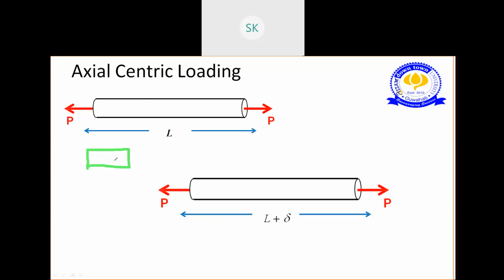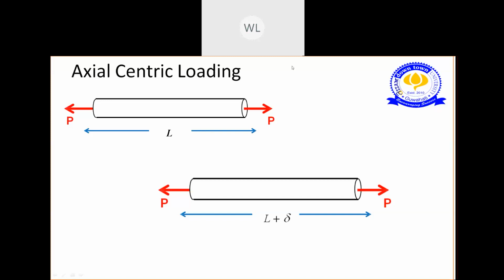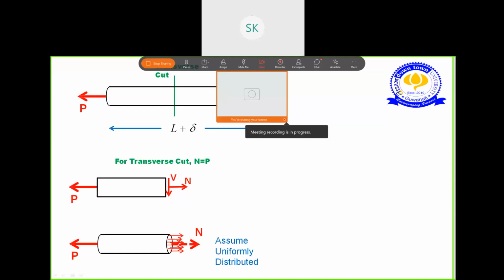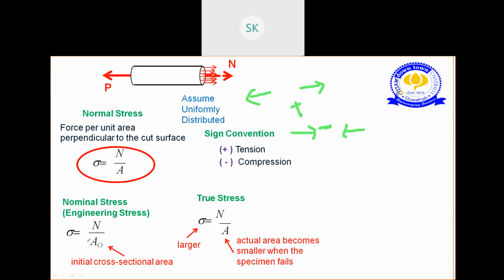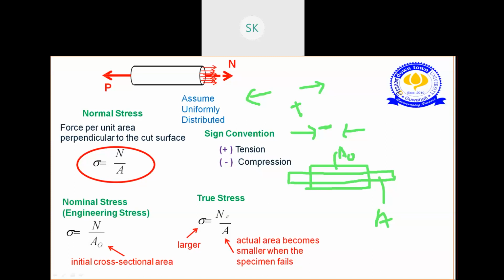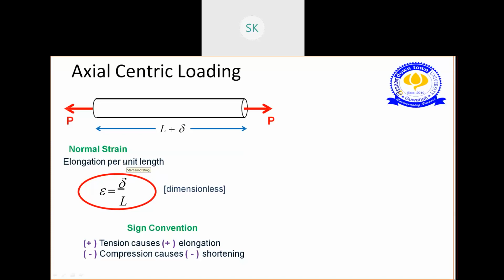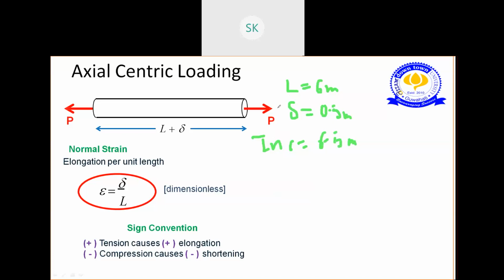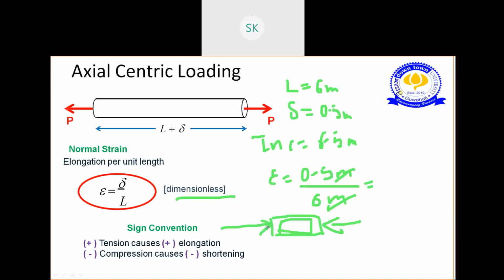Mechanics of Materials (PCC-CE-301)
Nominal Stress and Strain
By:-Seema Kumari (Assistant Professor, CE)